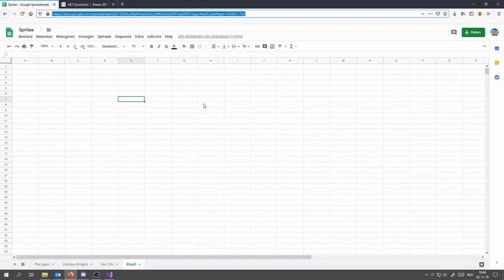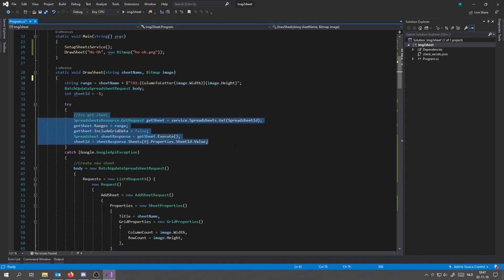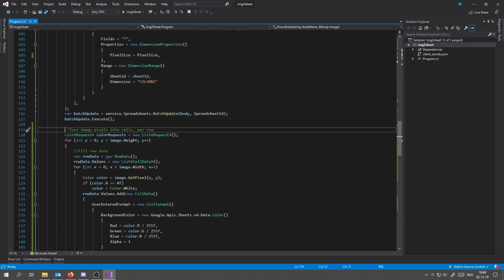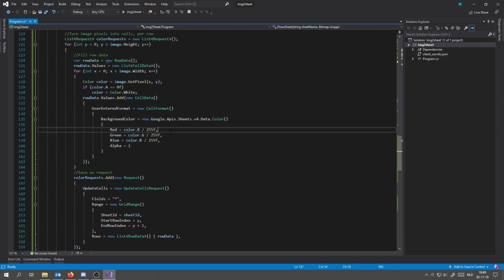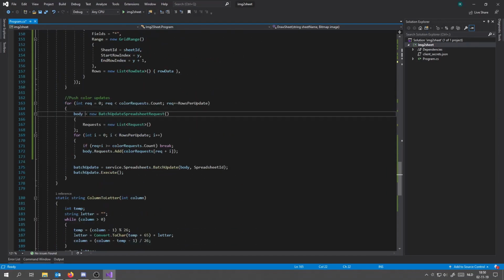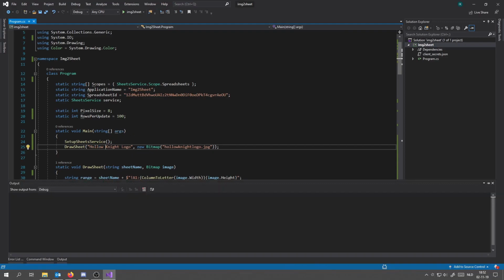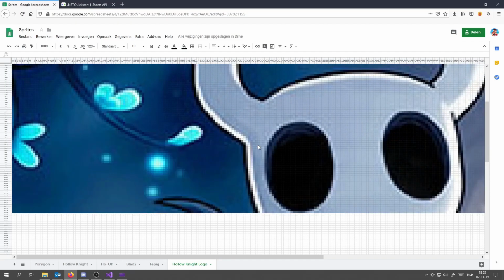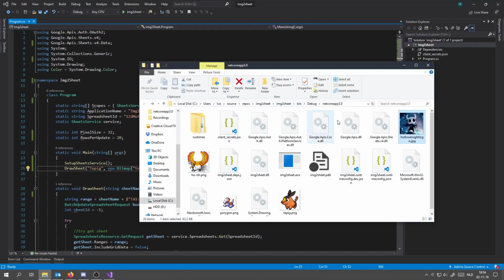Turning Images into Google Sheets using .NET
Turning images into Google Sheets using the .NET Sheets API